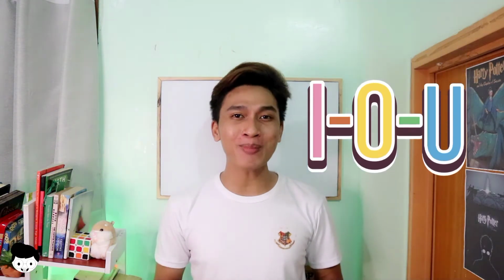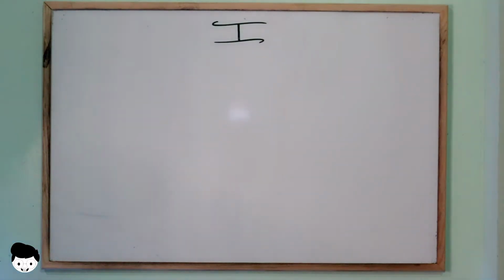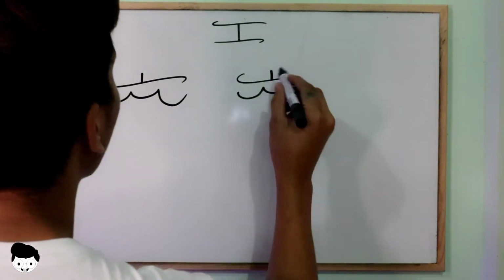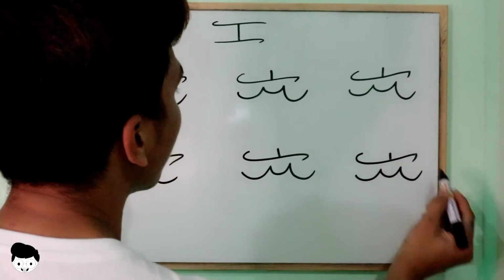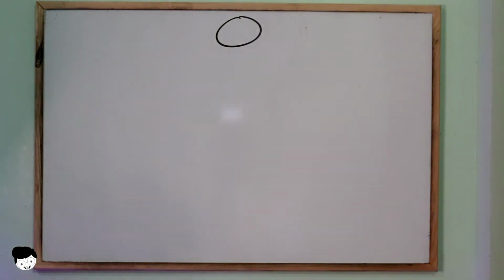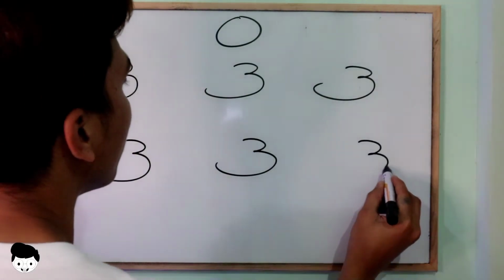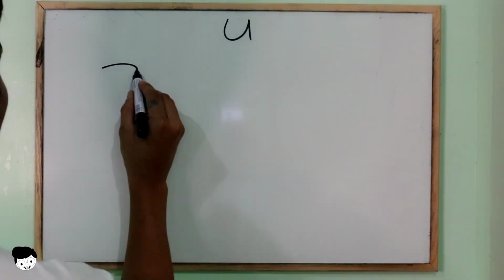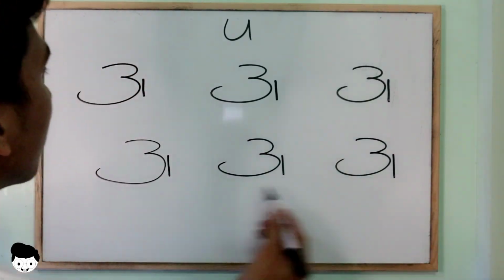Baybayin Tutorial (I-O-U)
Hi Learners!